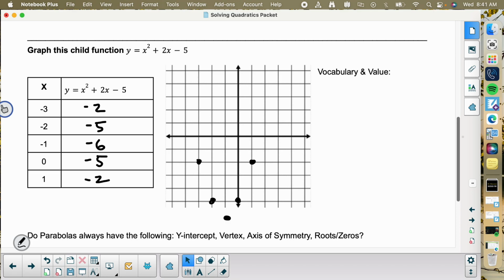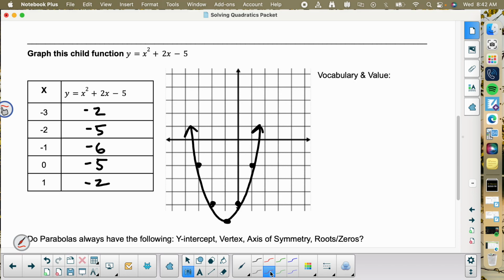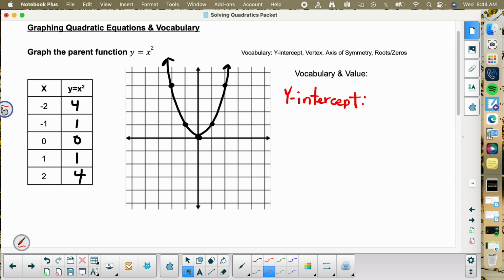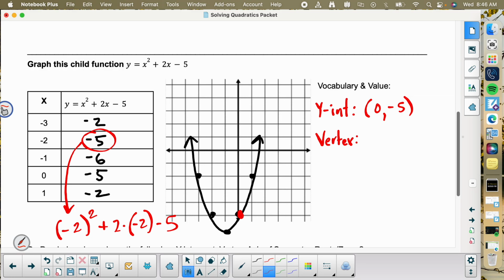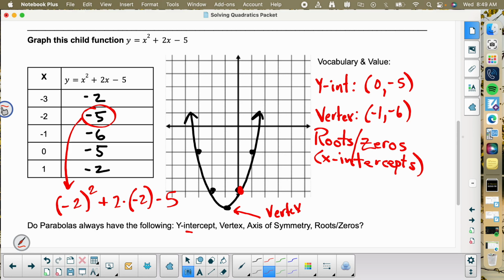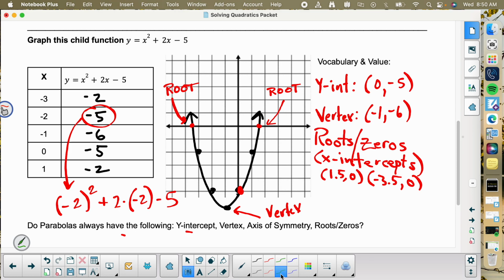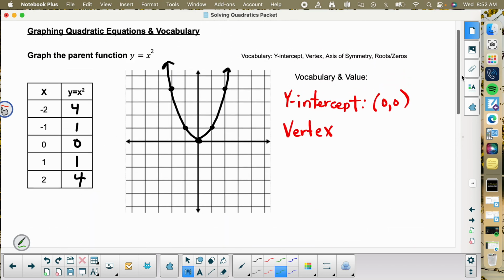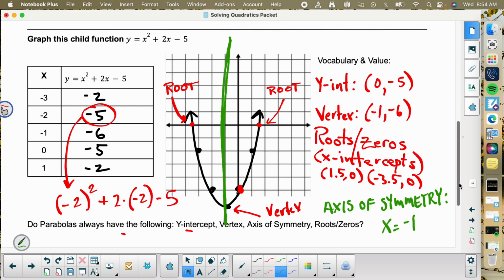Graphing Quadratics from a table with labels